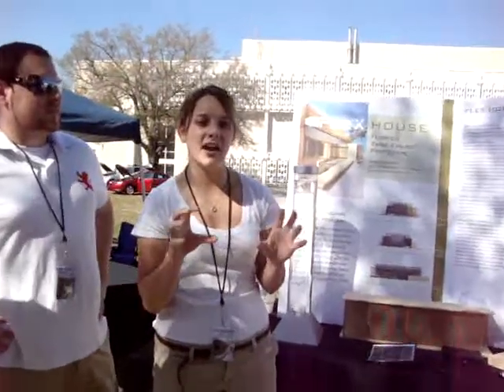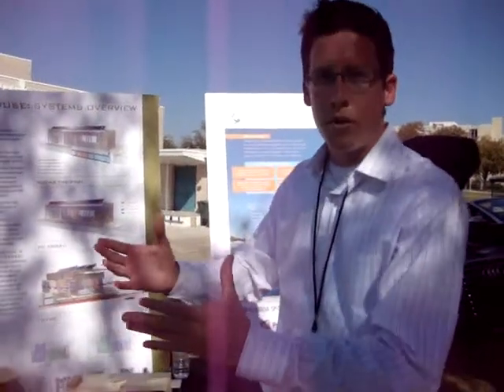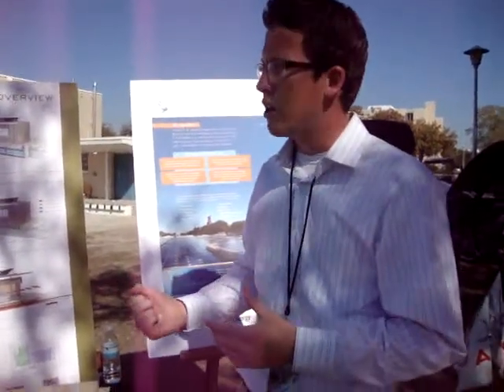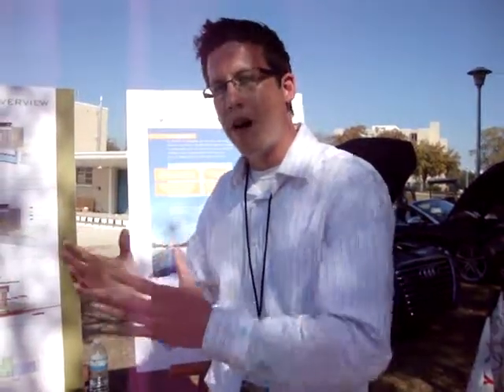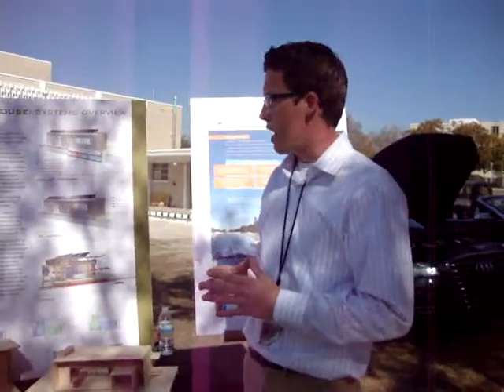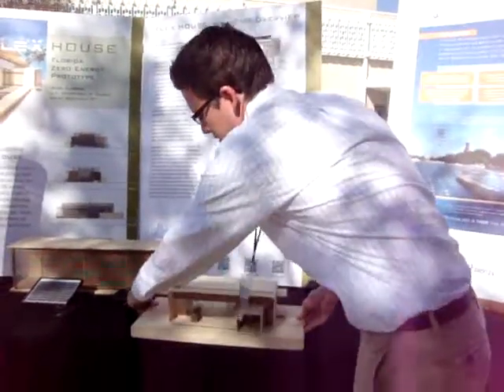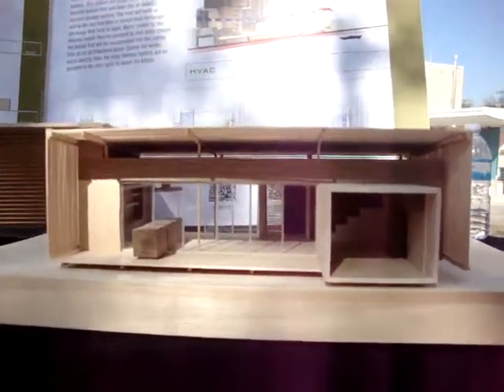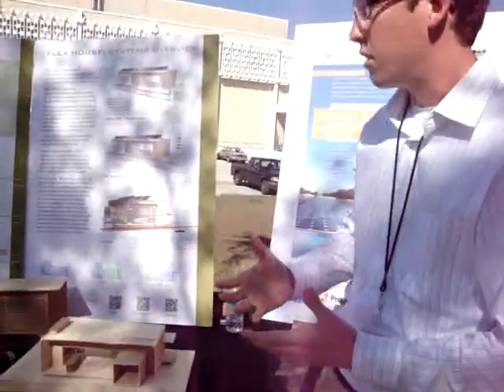Team Florida at the 2011 USF Engineering Expo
Team Florida at USF's Engineering Expo. Engineer Jacob Moberg explains the house's engineering processes in detail.